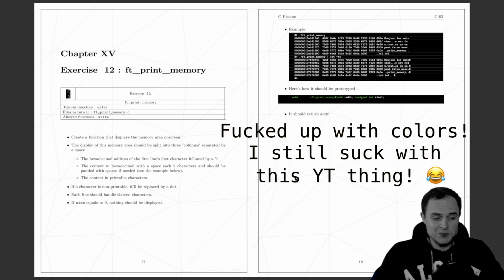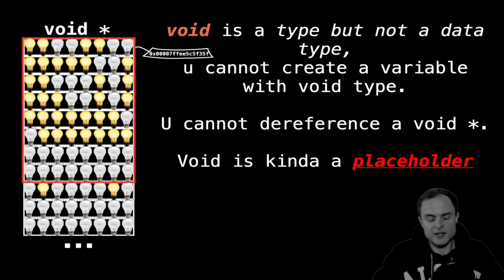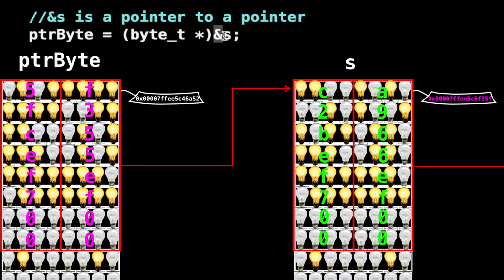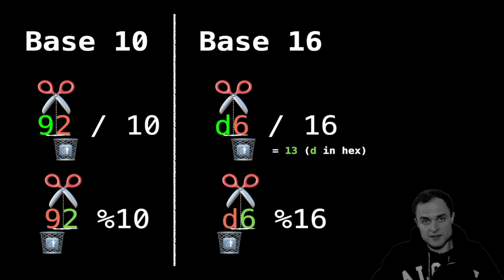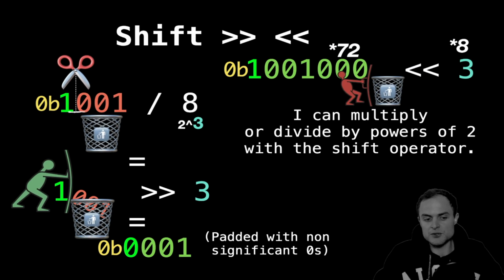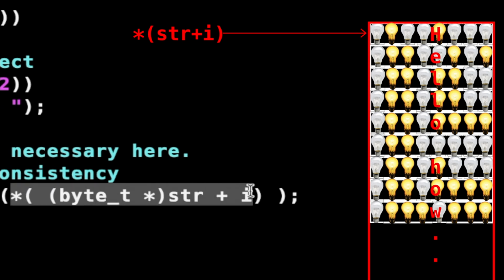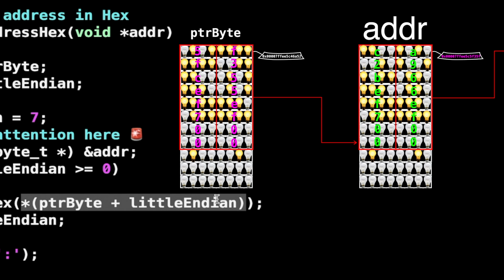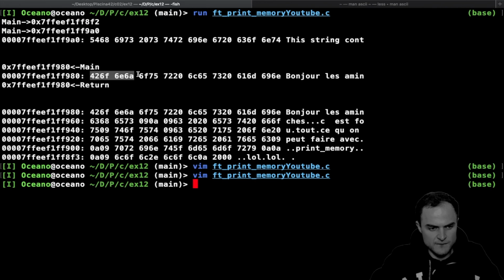ft_print_memory (📌 comment)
00:03:43 The hexadecimal address of the first line’s first character
00:31:56  The content in hexadecimal with spaces
00:35:15 The content in printable characters
00:36:33 All together

}                             🔗t_links🔗